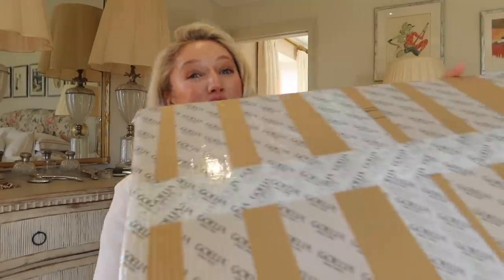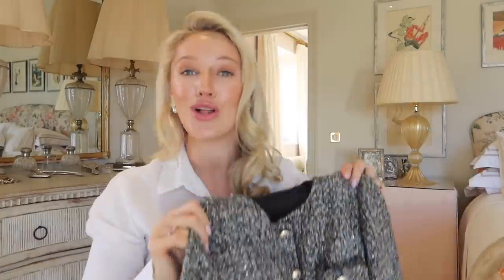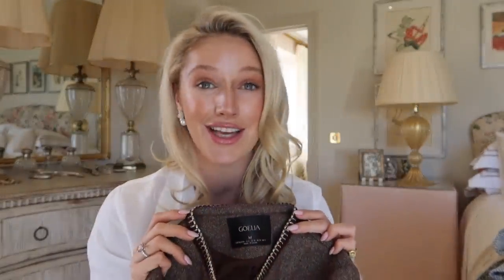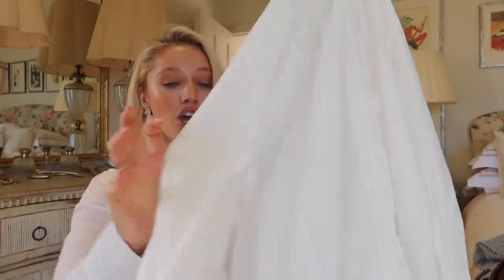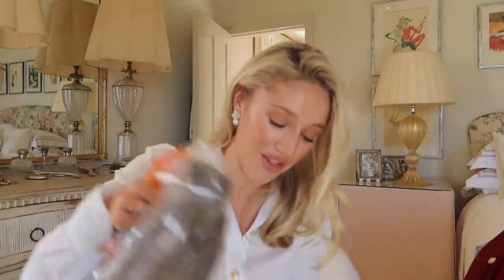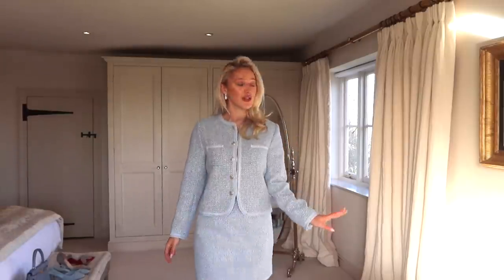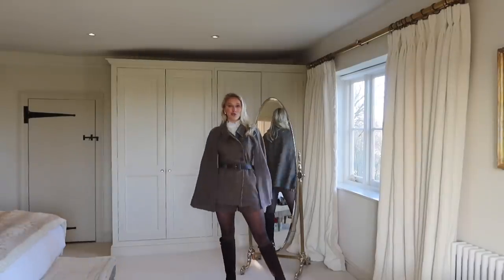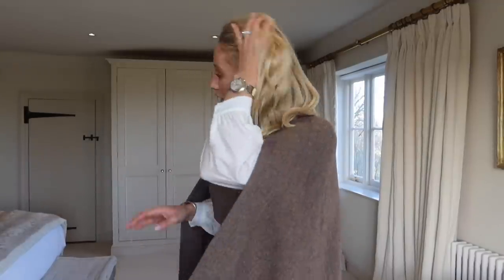LET'S CATCH UP | I FINALLY FOUND WHAT YOU HAVE BEEN ASKING FOR | LUXURY HAUL, TRY ON & STYLING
Hello my angels and welcome back to a new video! I’m incredibly excited to share this one with you, today I’m bringing you a spectacular Goelia haul and styling session. It was truly such a joy to film, I adore every single one of the pieces, so I really do hope you enjoy watching this! Please let me know which outfit is your favourite in the comments and which pieces you purchase, I absolutely love hearing your thoughts!
Sending you endless love as always,
Leonora xxxx

THE GOELIA OUTFITS I CREATED:
Outfit 1 (Blue Tweed Two Piece):
Goelia Blue Tweed Jacket - @ (I wear size M)
Goelia Blue Tweed Skirt - @ (I wear size M)
Lalage Beaumont Bag - @
Blue Suede Heels (similar) - @
Blue Flats (similar) - @

Outfit 2 (Striped Top with Wide Leg Trousers):
Goelia Striped Top - @ (I wear size S)
Goelia Wide Leg Trousers - @ (I wear size 28)
Navy Tweed flats - @
Navy Manolo Blahnik Heels - @

Outfit 3 (Double Breasted Striped Cardigan with Wide Leg Trousers):
Goelia Double-Breasted Striped Cardigan - @ (I wear size M)

Outfit 4 (Ruffle Collar Blouse with Cream Wool Coat and Wide Leg Trousers):
Goelia Ruffle Collar Shirt - @ (I wear size S)
Goelia Lamb Wool Round Coat - @ (I wear size M)
Lalage Beaumont Bag: @
Manolo Blahnik Heels - @

Outfit 5 (Ruffle Collar Blouse with Light Brown Jacket and Wide Leg Trousers):
Lalage Beaumont Bag: @
Manolo Blahnik Heels - @

Outfit 5 -
Goelia Dark Brown Tweed Jacket - @ (I wear size M)
Lalage Beaumont Bag: @
Manolo Blahnik Heels - @

Outfit 6 -
Goelia Dark Brown Tweed Shorts - @ (I wear size 28)
Lalage Beaumont Bag: @

Outfit 7
Brown Two-Piece Cape - @ (I wear size M)

Outfit 8 (Black Tweed Dress):
Black Tweed Dress With Belt - @ (I wear size S)
Black Ballet Flats (similar) - @
Black Channel Bag - @
Black Manolo Blahnik Heels - @

Outfit 9 (Red Tweed Dress):
Red Tweed Dress With Waist Pack - @ (I wear size M)
Burgundy Channel Bag - @
Black Valentino Heels - @

Goelia Cashmere Sweater - @ (I wear size S)